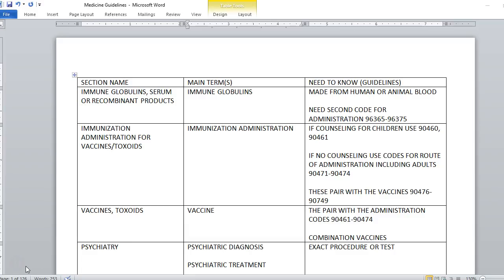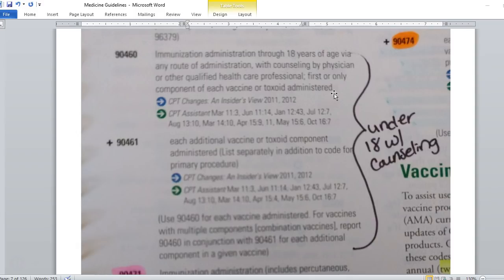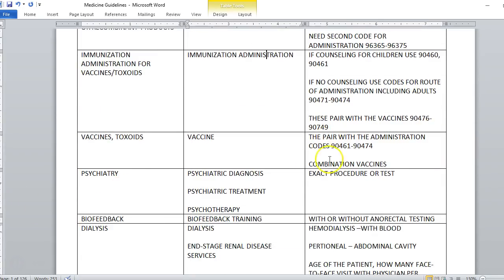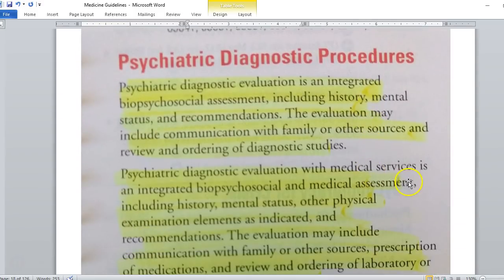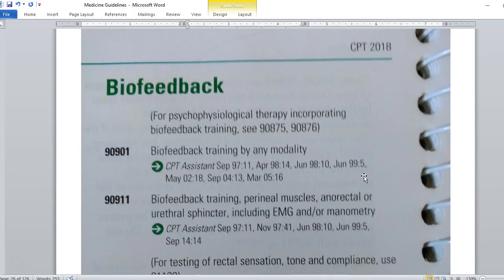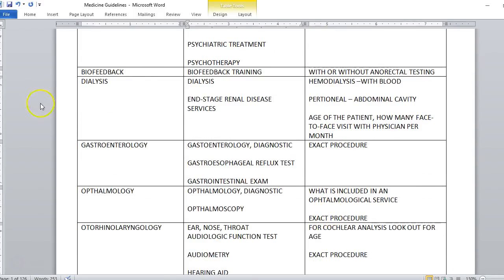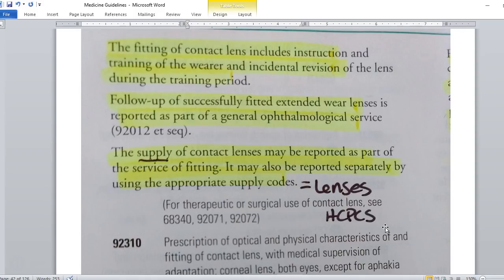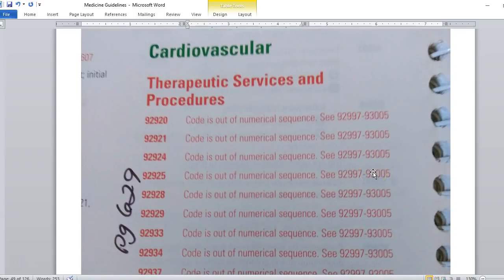Medicine Part 1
CPT Medicine guidelines part 1